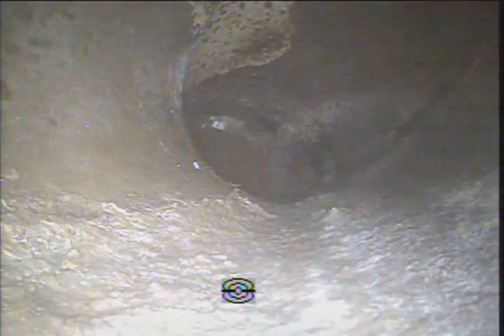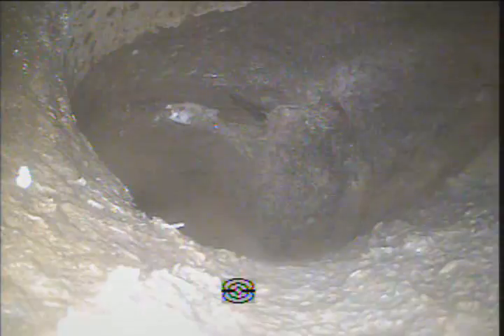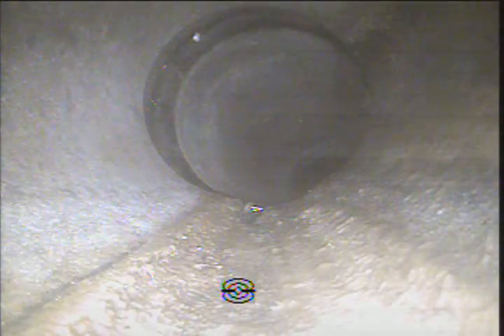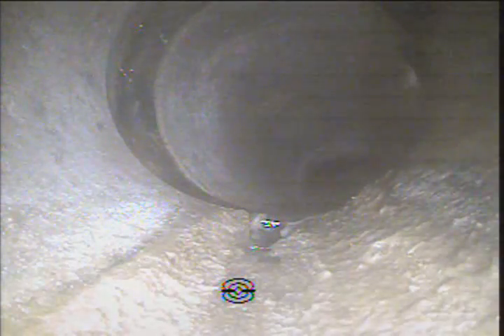12195 SW LANEWOOD SEWER SCOPE JUNE 2012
This is the sewer line for that was scoped. It needs to be replaced. This video is for getting competitive bids. Thank you.